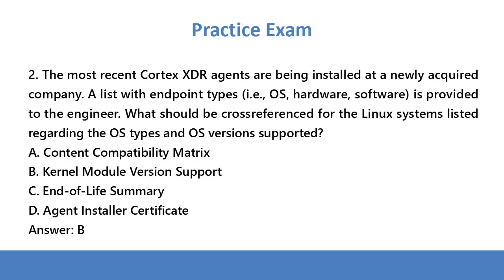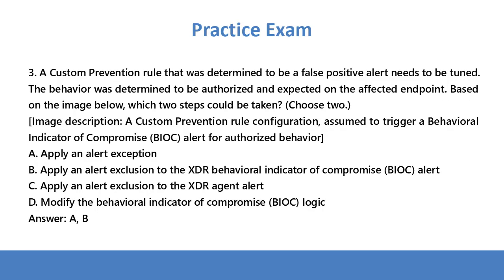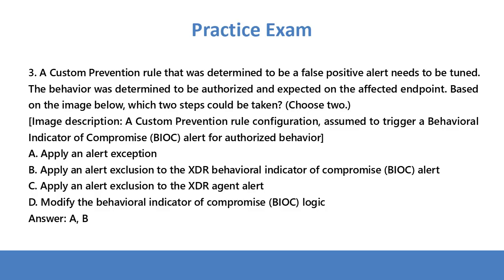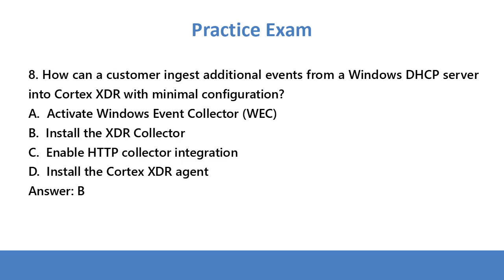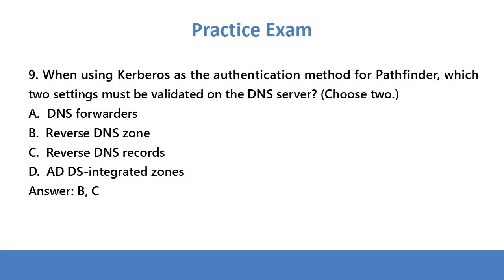Palo Alto Networks XDR Engineer Exam Prep | Free Practice Questions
Are you preparing for the Palo Alto Networks XDR Engineer certification exam? This video provides a complete exam prep guide along with a realistic practice test to help you build confidence and improve your score.

✅ What’s included:
XDR Engineer exam format & structure
Key concepts and topics explained
Sample practice questions with answers
Tips to pass the certification on your first try

This video is ideal for cybersecurity professionals, SOC analysts, and IT engineers looking to become Palo Alto Networks Certified XDR Engineers.